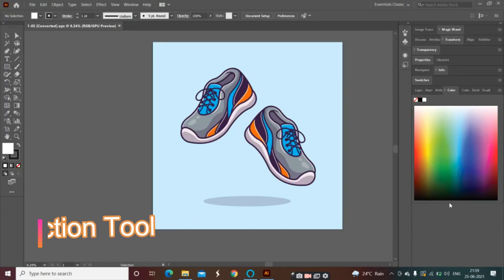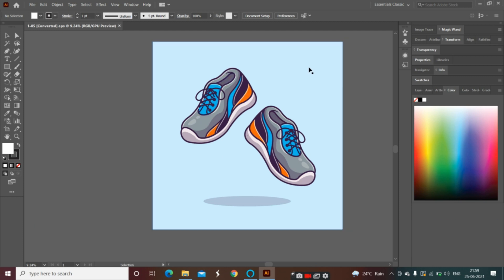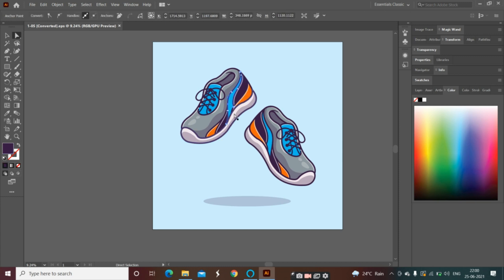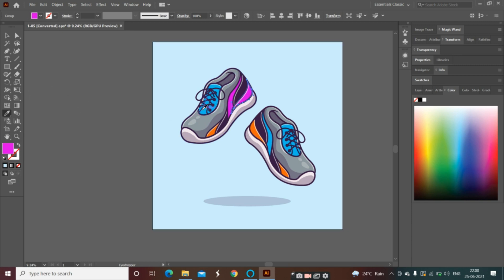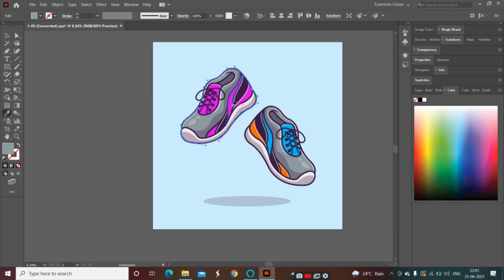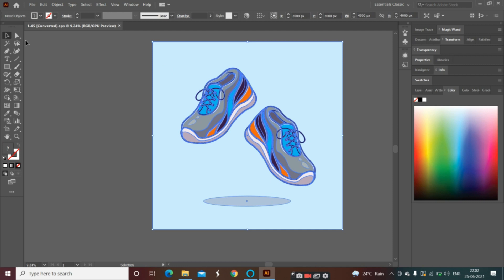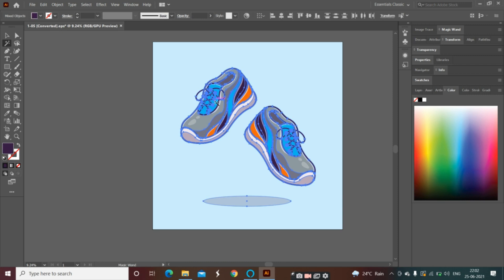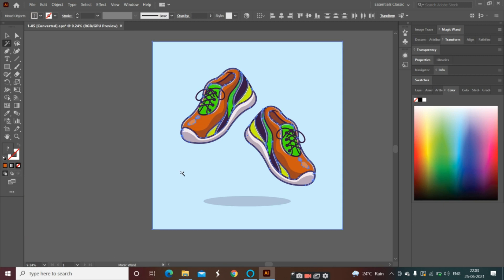Example of Direct,Group Selection Tool and Magic Wand Tool in adobe illustrator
Adobe Illustrator is a vector illustrations editor and design program created and promoted by Adobe Inc. Initially designed for the Apple Macintosh, improvement of Adobe Illustrator started in 1985. Alongside Creative Cloud (Adobe's shift to month to month or yearly membership administration conveyed over the Internet), Illustrator CC was delivered. The most recent adaptation, Illustrator 2022, was delivered on October 26, 2021, and is the 25th era in the product offering. Adobe Illustrator was investigated as the best vector designs altering program in 2018 by PC Magazine.
This free Adobe Illustrator instructional exercise is pointed toward assisting amateurs with figuring out how to utilize Adobe Illustrator effectively and rapidly. So you needn't bother to learn the previous knowledge of the software and you don't need to design or illustration skill.We will start right at the beginning and work our way through each topic step by step.

If you’ve never opened Illustrator before—or maybe you’ve opened it and struggled—this course is for you! By the end, you'll know how to draw in Adobe Illustrator, how to make a pattern in Illustrator, and so much more.